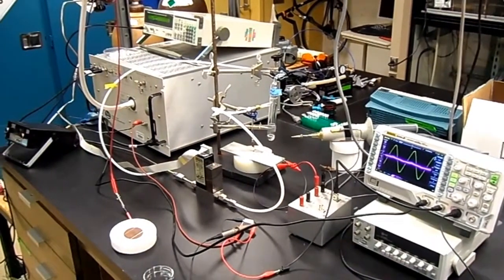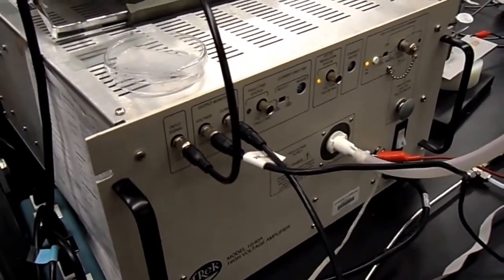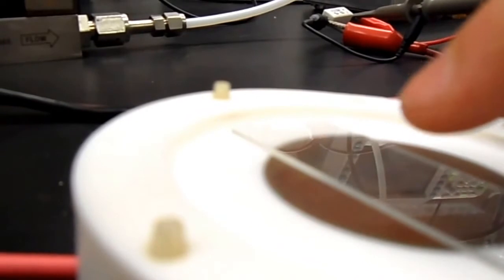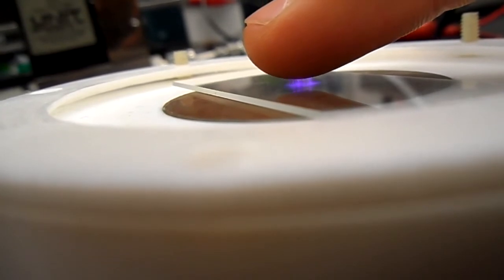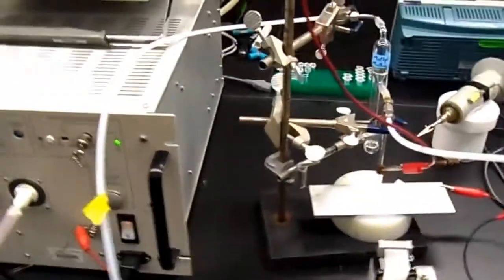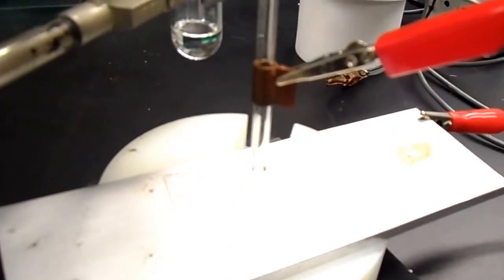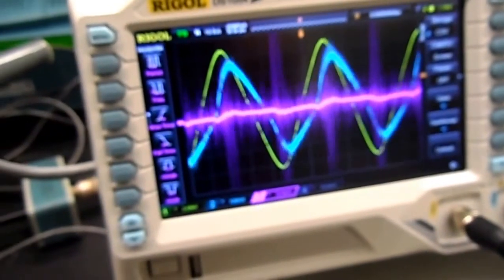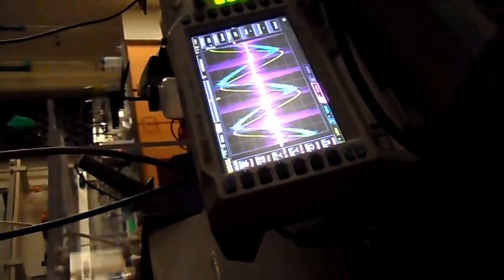Atmospheric Plasma Research in GravesLab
Demonstration of a dielectric barrier discharge device for atmospheric plasma generation.